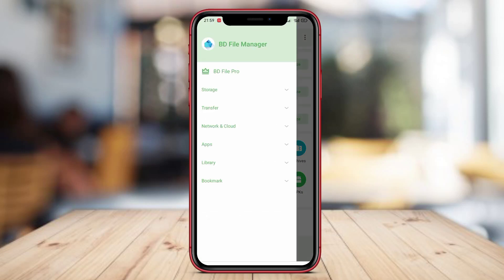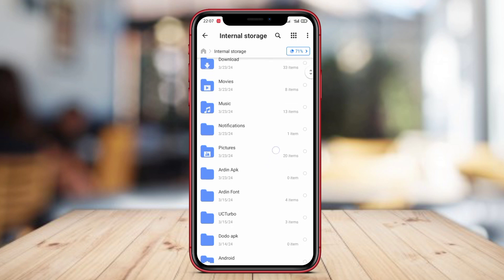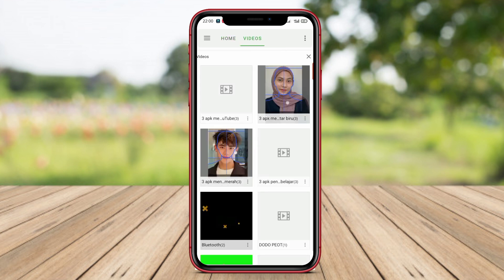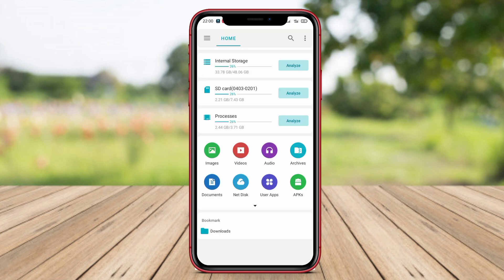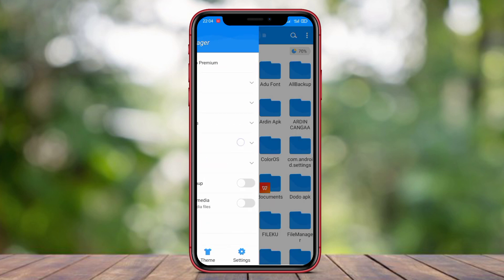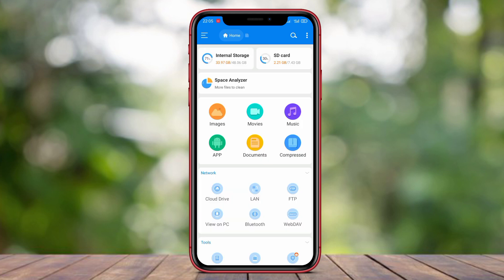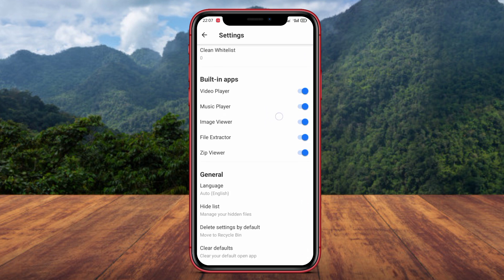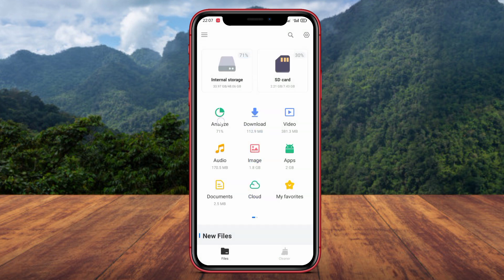3 Best File Manager App For Android 2025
Best File Manager App for Android is an application that offers a user-friendly interface and a variety of features to efficiently manage files on an Android device. It allows users to browse and organize files, move or copy them, rename or delete them, and even share them with others. Additionally, it provides functionalities like cloud storage integration, file compression, app backup, and a built-in media player. Overall, it simplifies the file management process on Android devices.